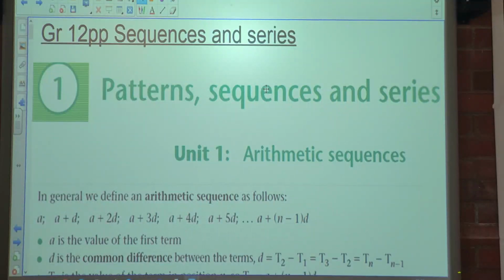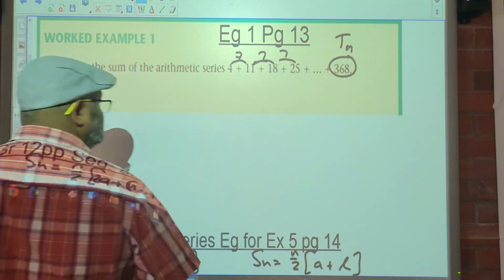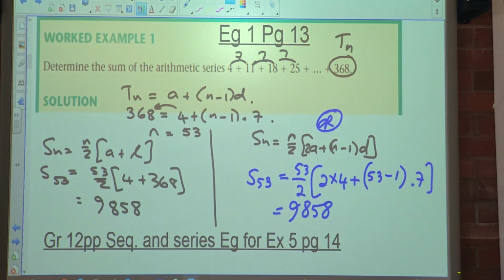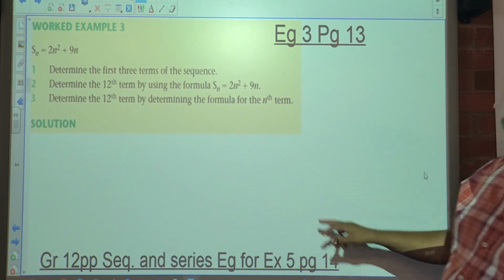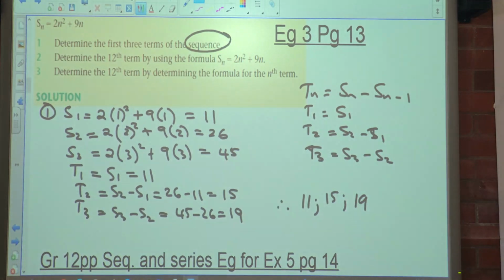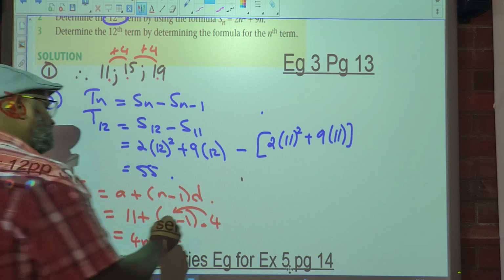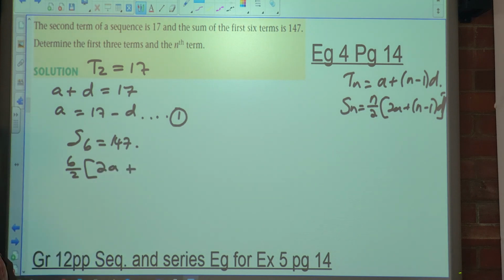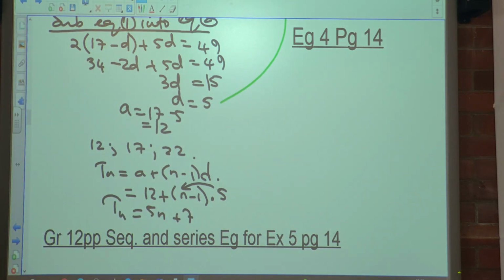Gr 12pp Seq. and Series L5 Ex 5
Grade 12pp Sequences and Series Lesson 5

Ex 5 The Sum of arithmetic Series

Full Lessons
Lesson 4